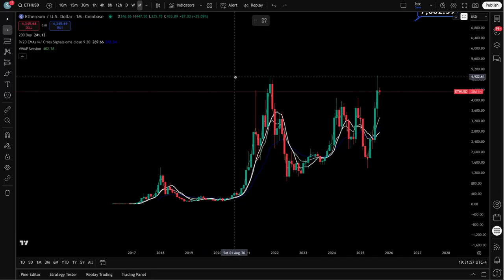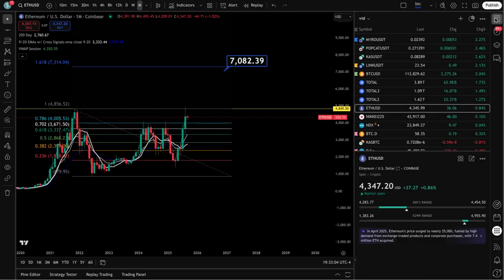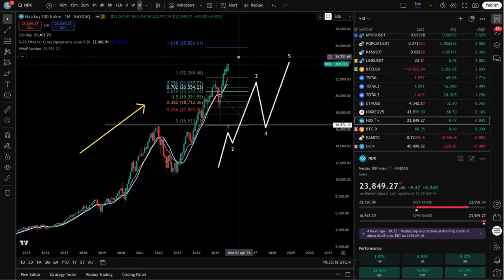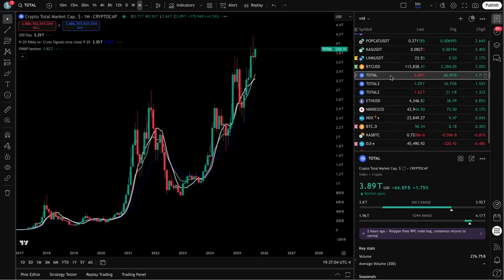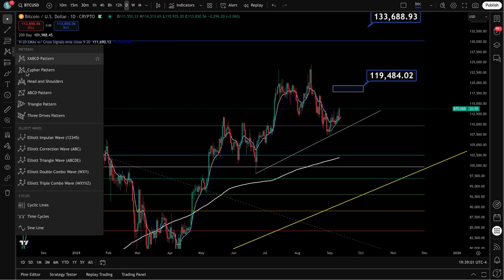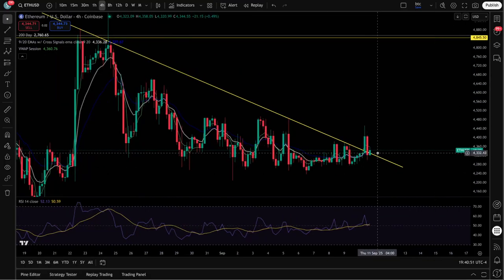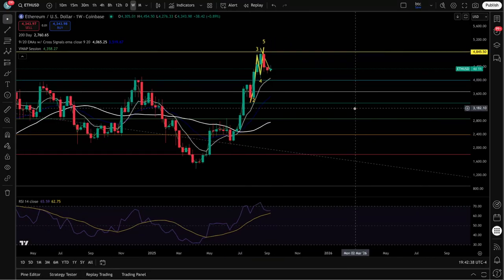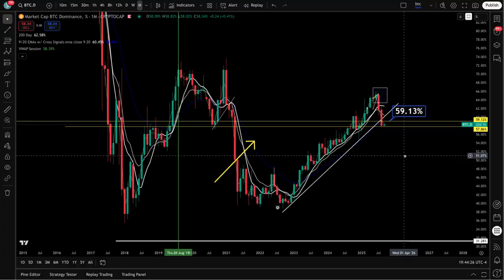ETHEREUM DOUBLE TOP ?? BULL RUN PRICE TARGET !!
We're checking out Bitcoin and the total market cap to see where things are headed, keeping an eye on a potential pullback. The fear and greed index crypto is currently at 45, which is a good sign. It seems like extreme market fear often precedes a market bottom, so let's see what happens with this btc analysis.